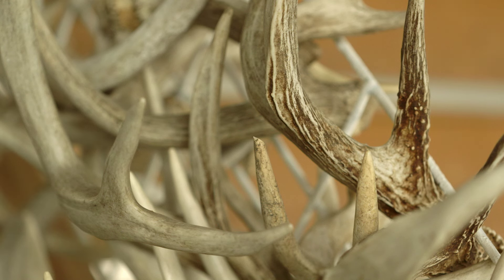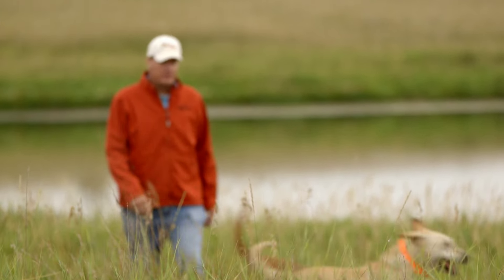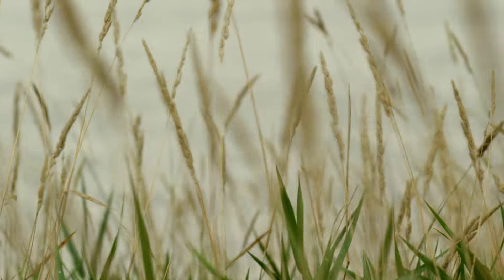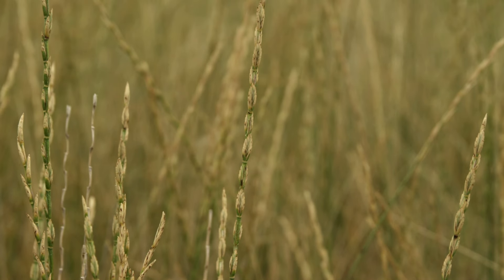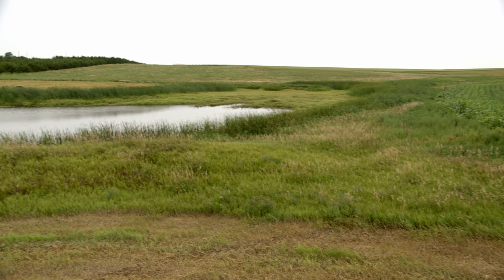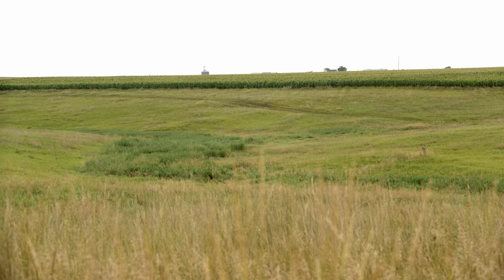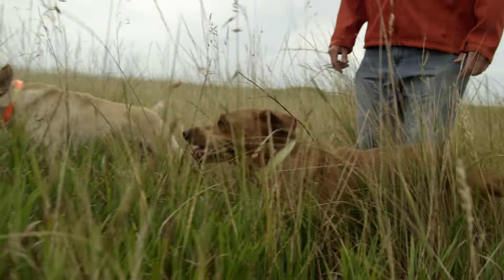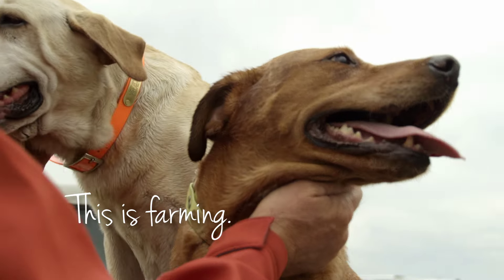Steve Halverson on Conservation - South Dakota Corn